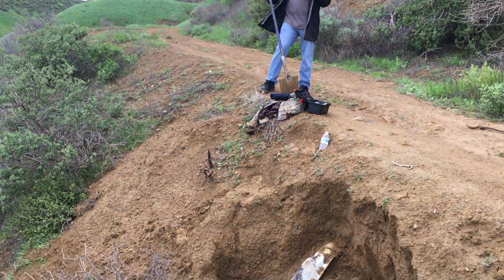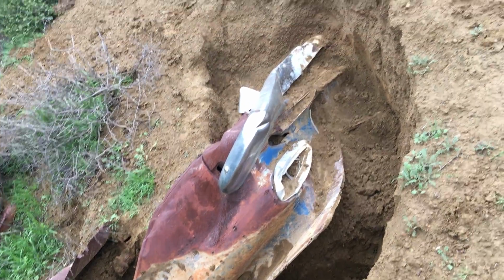Buried and Rusted 1959 Chevy, mystery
While out on a local hike with my dogs, I came across an old car buried up to the tail lights.  So we started digging.